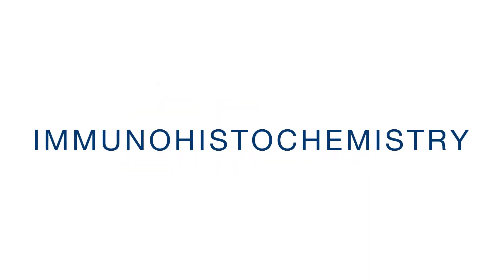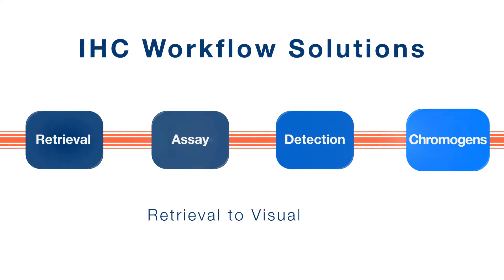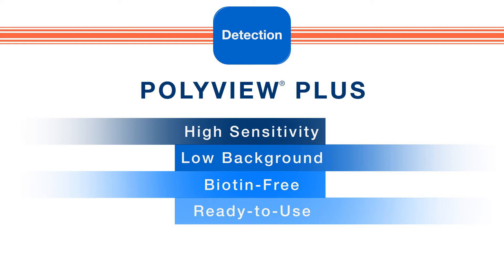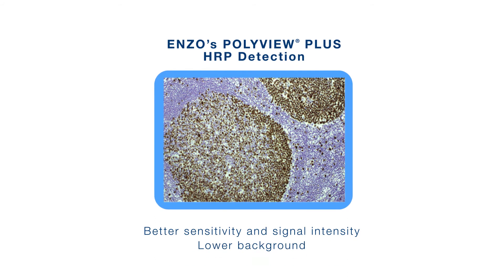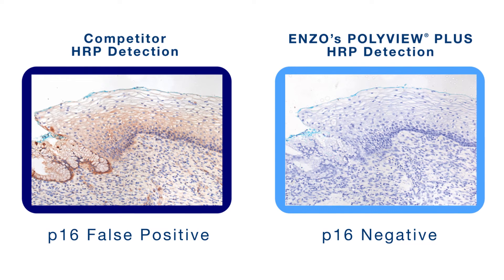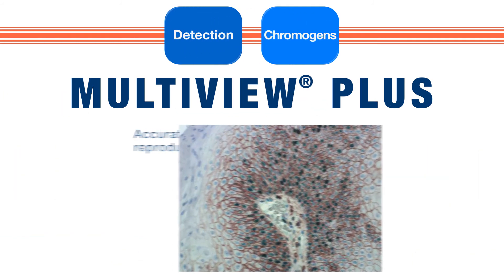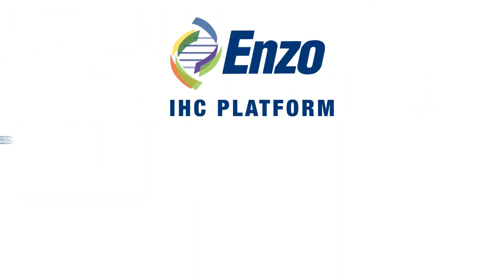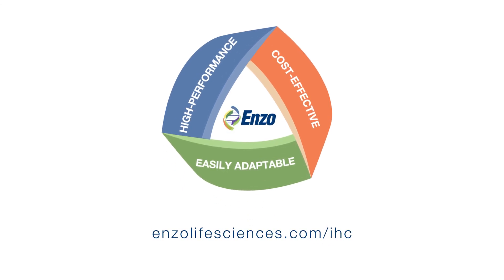Detect with Confidence– Enzo’s Immunohistochemistry Solutions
Get consistent, reliable, and sharper results with our cost-effective IHC reagents. As leaders in detection technologies, we can provide you with solutions for every step of the IHC workflow. Watch to learn how our high sensitivity and low background IHC reagents can help you eliminate data ambiguity.